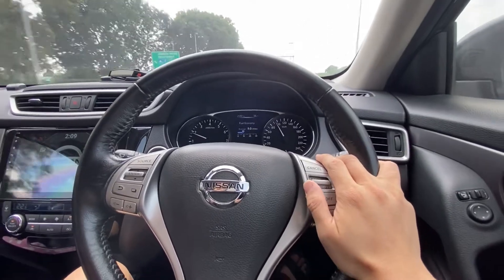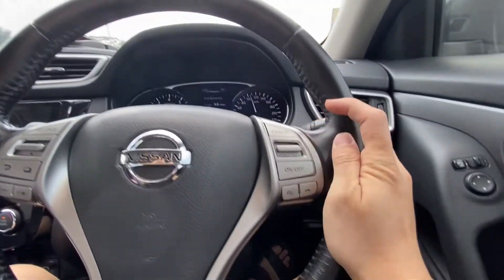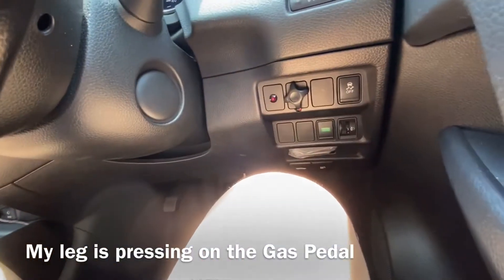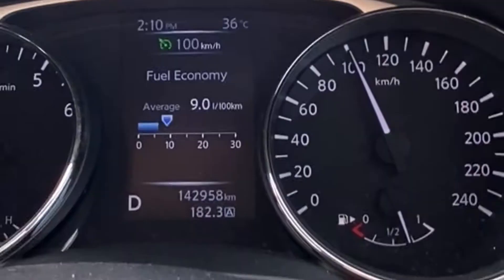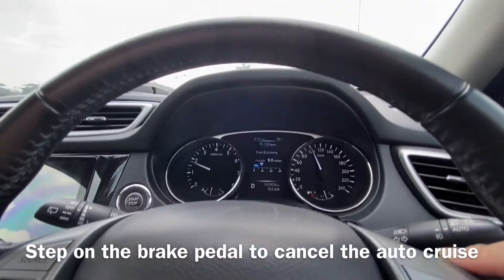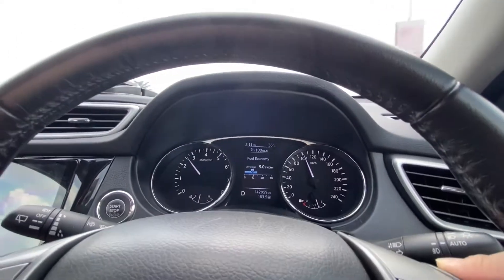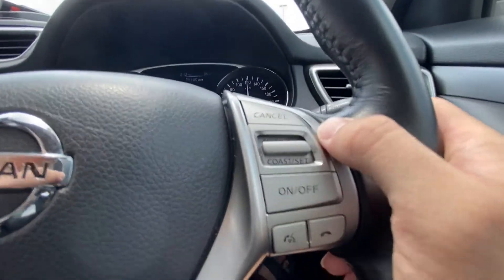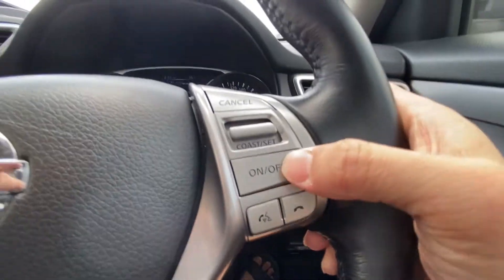How to Start Auto Cruise on Nissan Xtrail / Rogue?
For those who are going to buy this as second hand car or renting this car. This should help.

Here is a short video on how to activate auto cruise on Nissan Xtrail / Rogue.